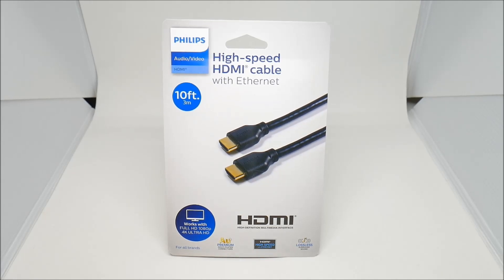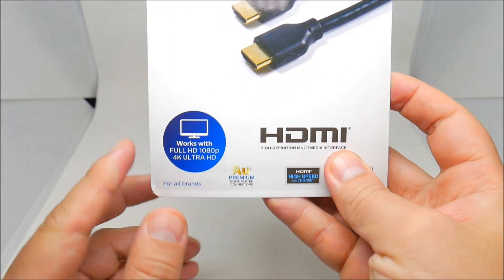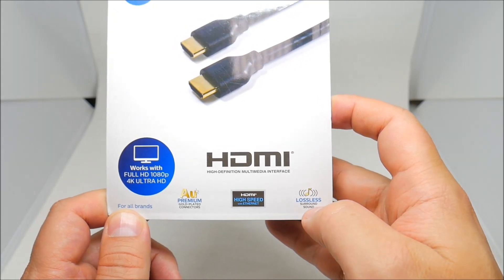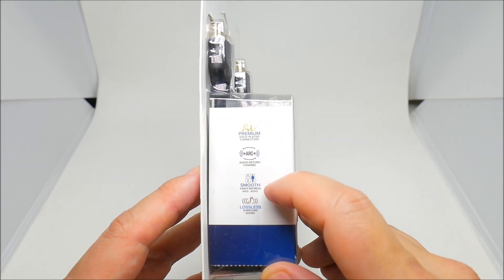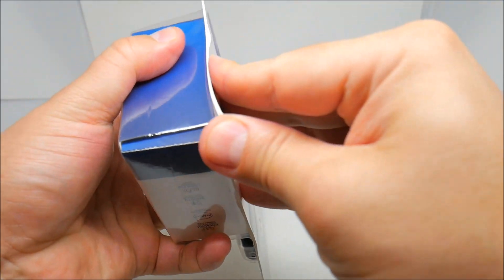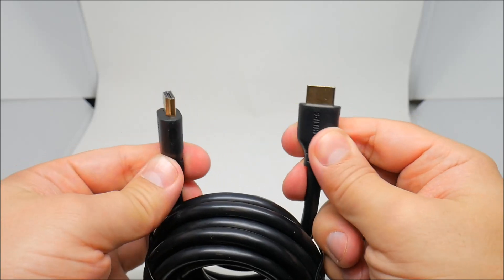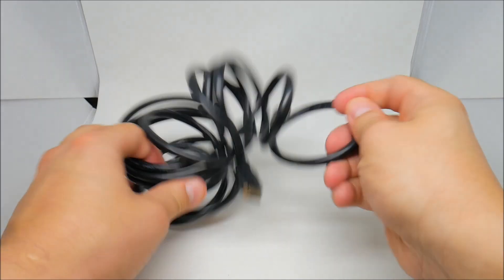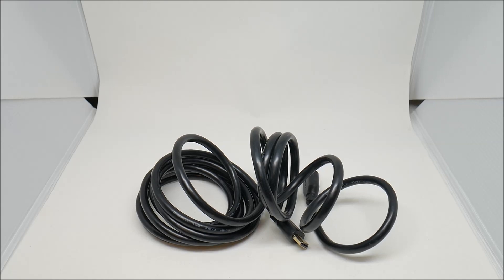Philips HDMI Cable with Ethernet 1080p and 4K - Unboxing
Philips HDMI Cable with Ethernet 1080p and 4K 10ft. unboxing

Works with Full HD 1080p and 4K ULTRA HD

10ft.

Premium Gold plated connectors

Audio return channel

Smooth video refresh 60 HZ - 600 HZ

Lossless surround sound

Video and audio - One connection

For all brands.

Cool stuff to buy on TARGET!